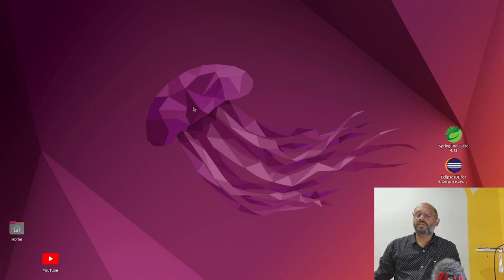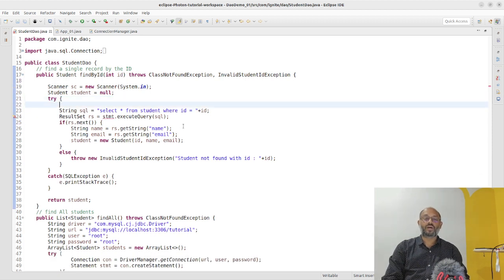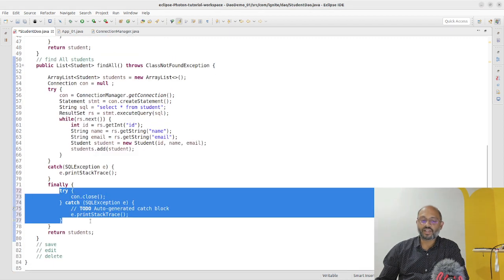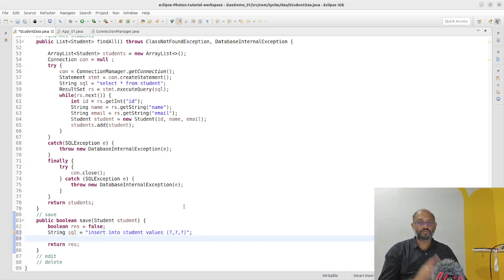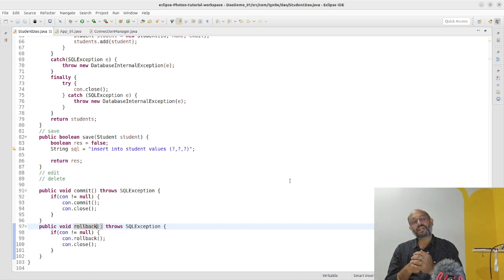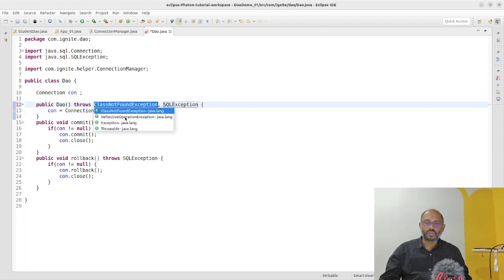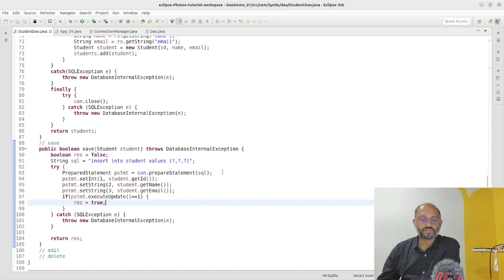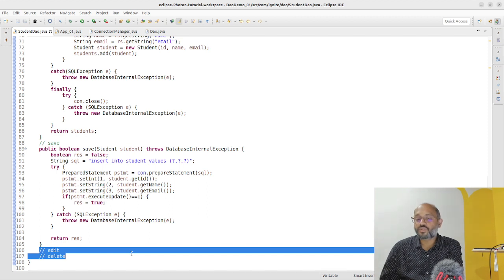DAO Part 02